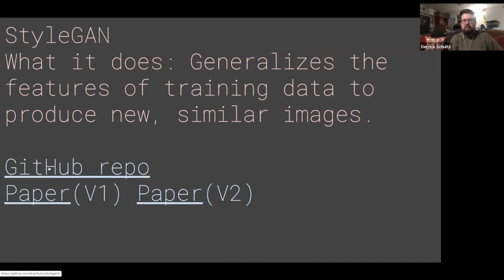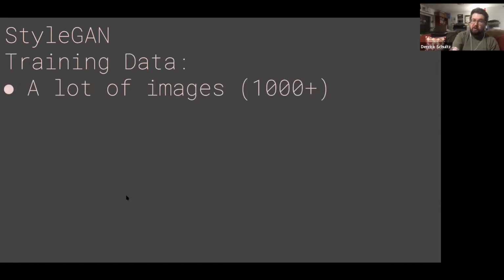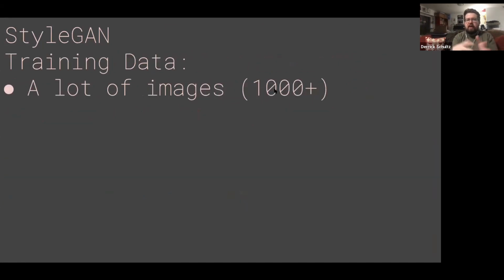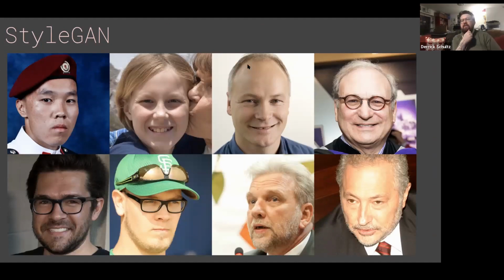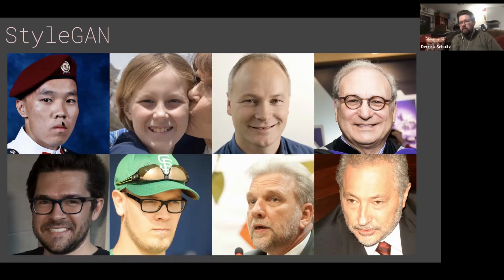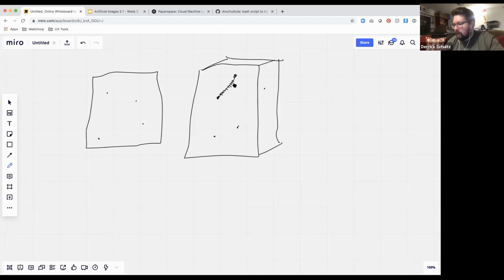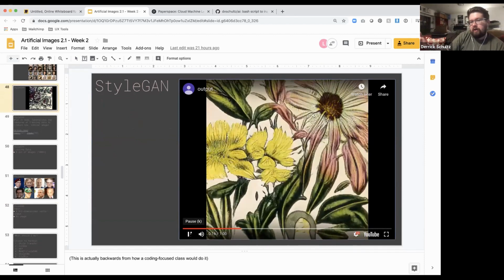StyleGAN, Latent Space Interpolation - Week 2